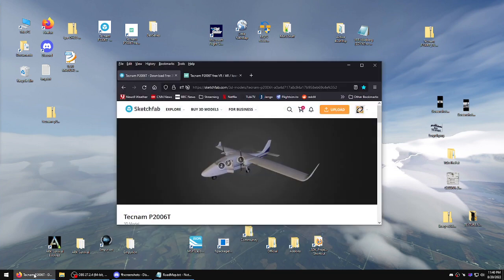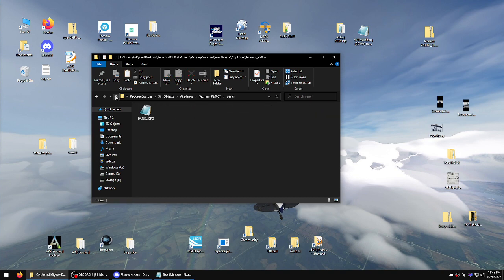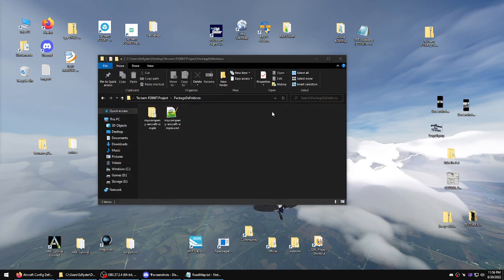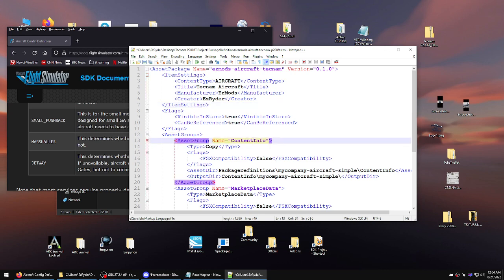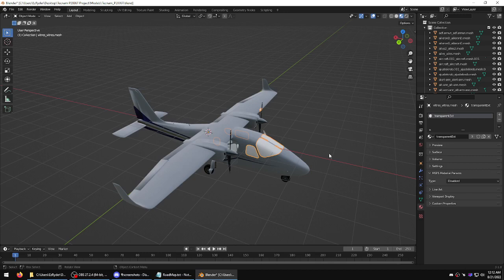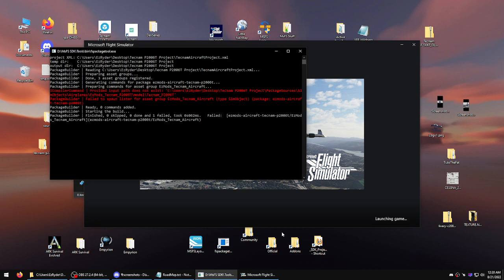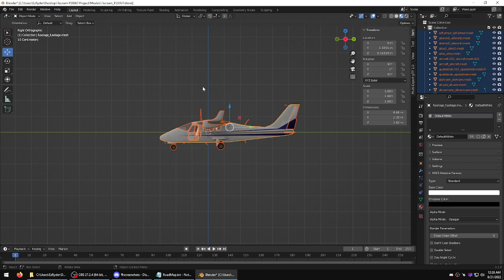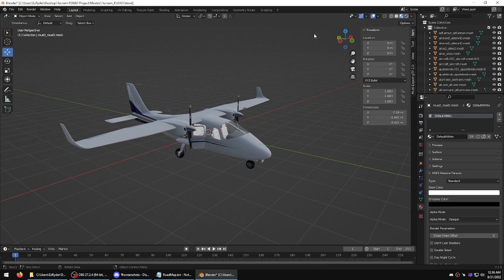MSFS Aircraft Development Part 01 Creating the Project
Creating the Project

This series is not really about modelling an aircraft
Its about the game specific process of setting up that model to work in msfs
Follow along as I do my best to work thru the basics, please keep in mind im fairly new at this myself - mistakes will be made, so use at your own risk ... blah blah ... if the world comes to an end or your pc blows apart im not responsible :P
The first step of this for me is to create an SDK package and get the model ingame
so you can actually see and test what your working on

If your looking for how to 'model' an aircraft in blender these may be of help